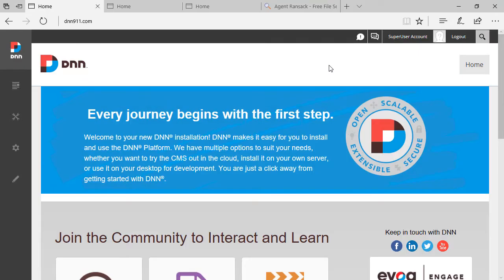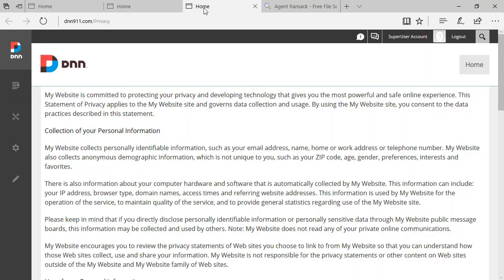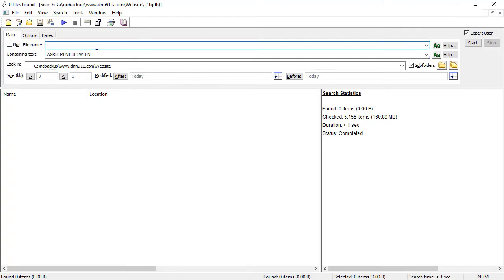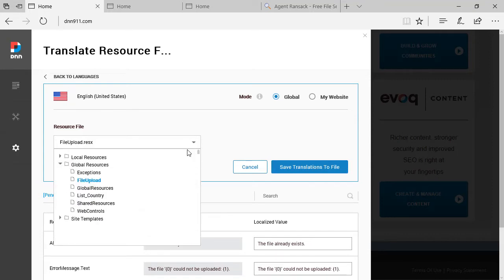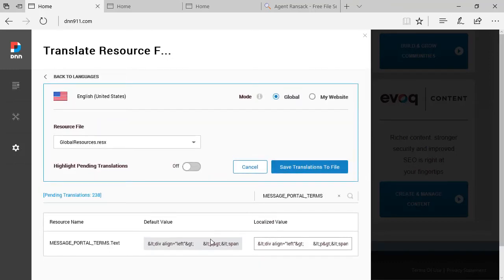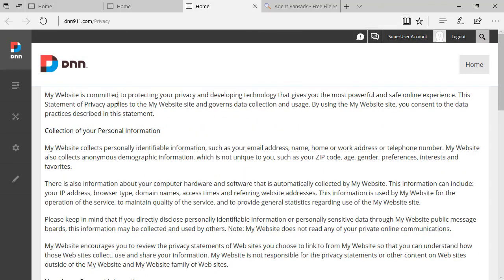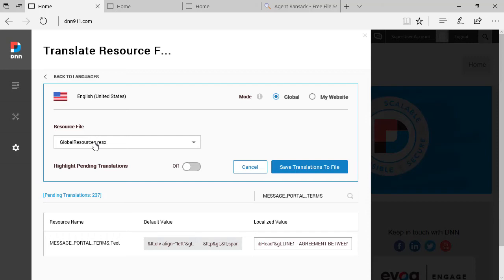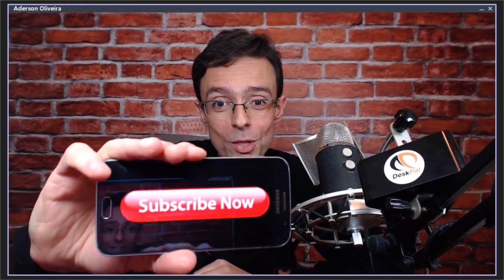18. Changing Static Text & Resource Files - DNN Tip of The Week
This video will show you how to find and change any static text on DNN like Terms of Use, Privacy Statement, Logout.It will also show you what you need to do to avoid messing up future DNN upgrades.